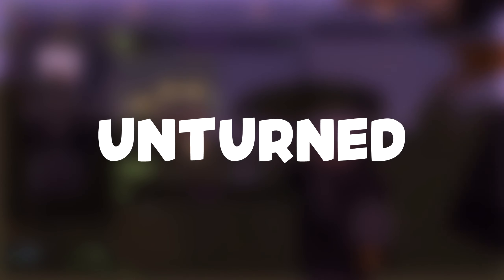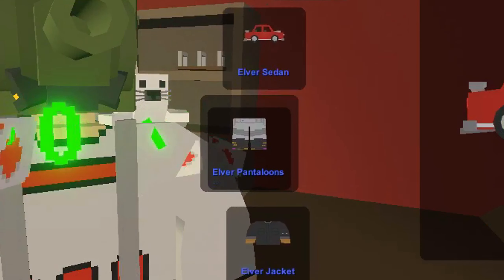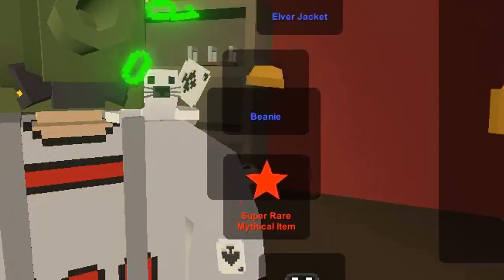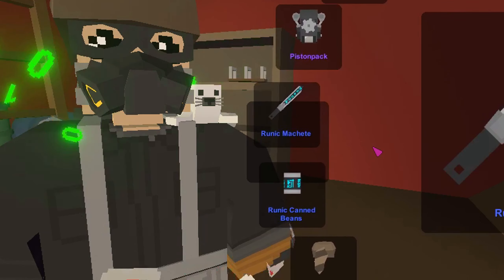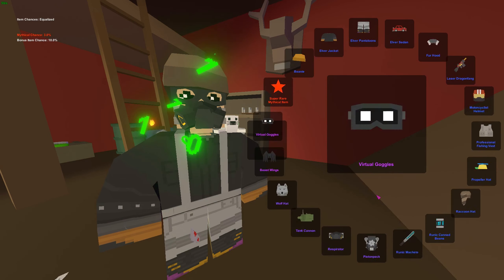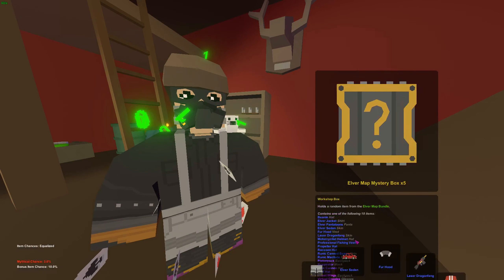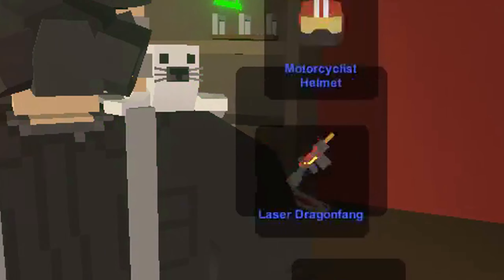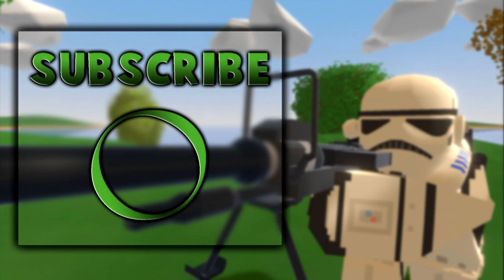Unturned Elver Box Opening - More & More Mythicals!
Check out Modern Hosting for premium game server hosting!
Make sure to use the code: "L1AM"

👉 Sponsor just for $1 a Month & Unlock SPONSOR ONLY VIDEOS (GTA V, Rocket League, Minecraft & Much More!)

Endscreens by Nic